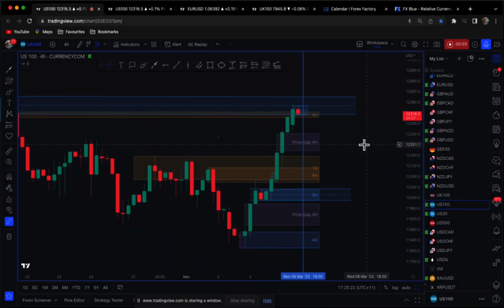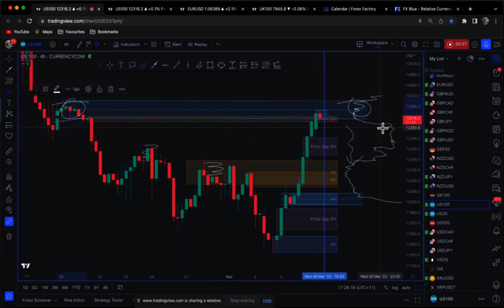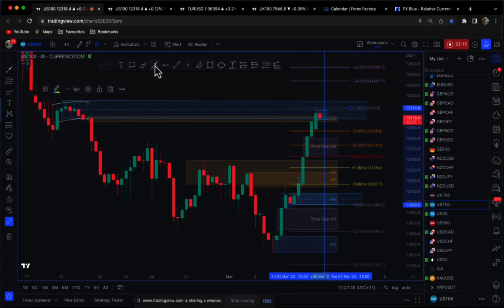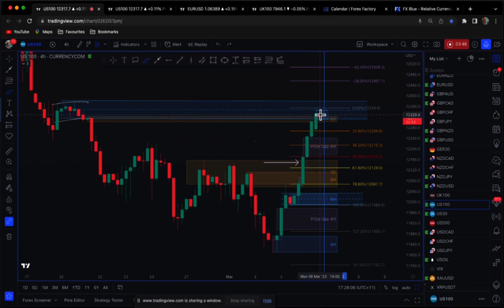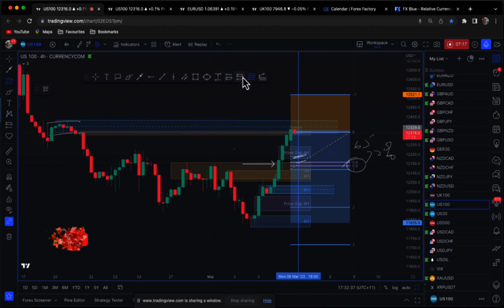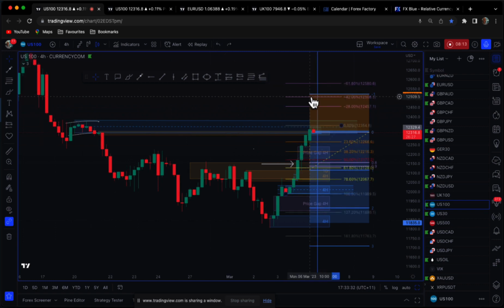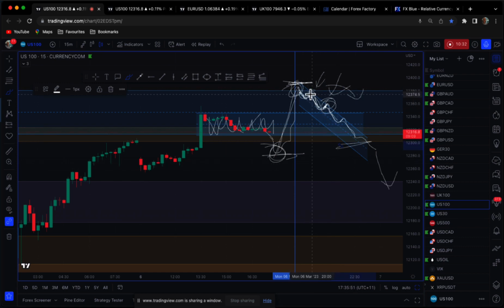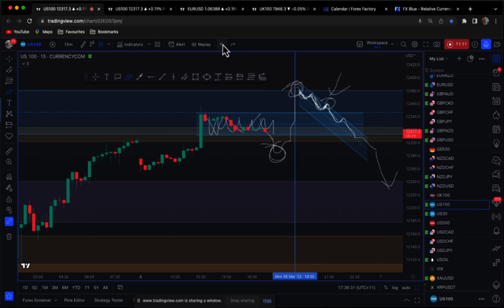US100 NASDAQ Technical Analysis and Trade Idea